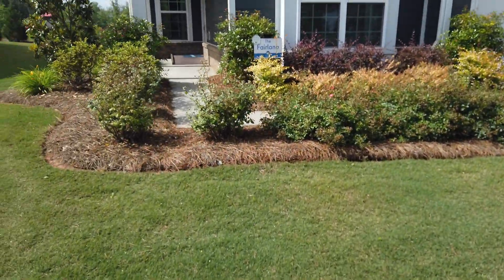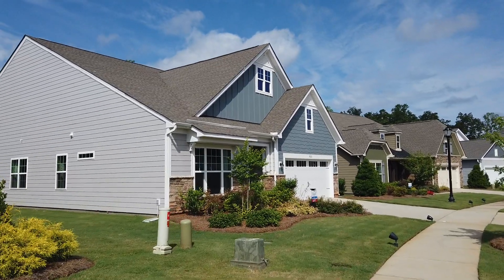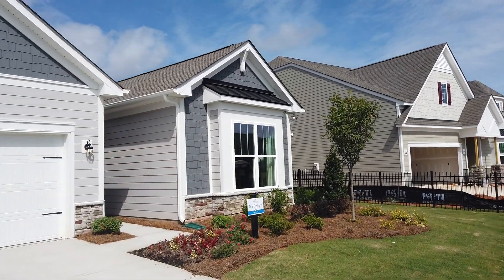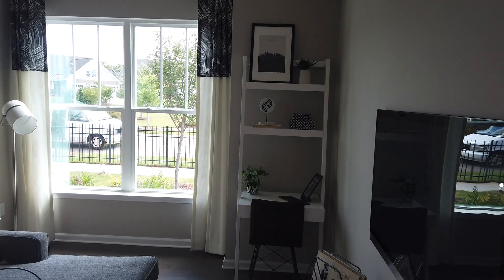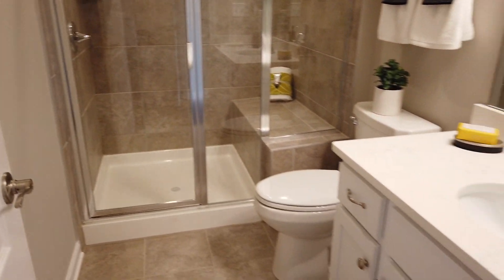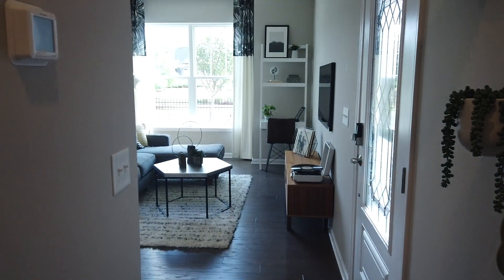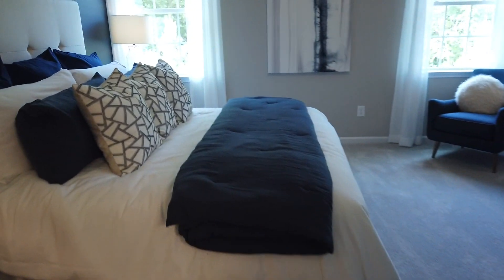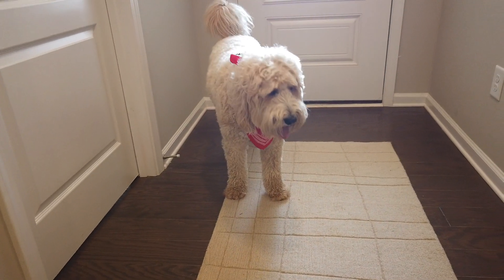Multigenerational Homes for Sale near Charlotte NC [Lennar 's DELIGHT]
Multigenerational Homes for Sale near Charlotte NC [Lennar 's DELIGHT] is a NextGen multigenerational home floor plan offered in Lennar Treetops 55+ as well as Cortona in Waxhaw NC (both near Charlotte NC). If you've been searching for "multigenerational homes for sale near me?", then the answer is here in this Roger Holloway YouTube video. We all know that multigenerational homes are on the rise and I get calls from folks wanting to know about multigenerational homes builders. Here's what I tell them. Lennar Homes has an ingenious multigen product called NextGen which are in-law-suite multigenerational homes with two kitchens, two living rooms, and two entrances. But because the two-story versions of NextGen did not sell in the Charlotte area some years back, they stopped offering them. But, imagine my delight when I heard about the Lennar Homes one-level ranch living multigenerational new homes being offered now in Lennar Treetops 55+, Cortona in Waxhaw, and Gambill Forest in Mooresville! Among multigenerational homes plans, the DELIGHT is brilliant and here's why. Multigenerational homes with two kitchens, two living rooms, and two entrances provide the perfect in-law-suite to entice your mom and/or dad to live out their years under your roof without giving up their independence. Now, if you build the DELIGHT in Lennar Tree Tops, you get the best of both worlds, because you allow your parents live the 55+ Active Adult lifestyle and know this house will be quite functional and efficient for decades, with space for your parents now and for you in years to come. I'm not sure that multigenerational homes Zillow is the right search, but having a local Buyer's Agent REALTOR® helping you locate multigenerational homes Charlotte is the answer. But even as you peruse my local real estate site on the link above, you'll see that the MLS category of Current Listings of homes for sale in Charlotte with Second Living Quarters doesn't provide much. However, this DELIGHT could be the perfect (and affordable) multigen, NextGen floor plan for you! Relocation can be a challenge, but I make relocating to Charlotte easy, so Call or Text if you're moving to Charlotte NC and let me help you! If you happen to go into any Model Home without me, make sure you sign the registration card with your REALTOR® as ROGER HOLLOWAY from ProStead Realty in order to protect you and assure you get buyer representation (at no charge, because the builder pays my fee). Hope you enjoyed my multi-generational homes reviews of the DELIGHT from Lennar Homes' multigenerational new homes plan. One final thought - my real estate search engine link above helps you under the Classica Homes FlexGen luxury multigenerational homes concept, as well. Reach out and let's do this NextGen multigen!

is the real estate search engine from top Charlotte NC REALTOR® Roger Holloway and is filled with well over a thousand YouTube videos of new construction homes & neighborhoods in the Charlotte, North Carolina & Fort Mill, South Carolina metro real estate market. Charlotte sits just above the NC-SC state line.  Plus, you can view exclusive top Charlotte REALTOR® reviews and community tours of 55+ Active Adult neighborhoods like Imagery from Lennar (the waterfront, water view 55+ subdivision located on the Little Italy peninsula of Mountain Island Lake). And our other thriving 55+ places like Kolter Homes' Cresswind Charlotte, Trilogy Lake Norman from Shea Homes, Del Webb Carolina Orchards, Treetops by Lennar, Essex Homes' The Villas at Covington, and Heritage from Eastwood Homes and Essex. You'll also see broker's video tours and current listings of Charlotte area new construction homes for sale in luxury neighborhoods. Custom home YouTube tours allow you to actually view the neighborhoods as if you were in the car of your Buyer's Agent REALTOR® Roger Holloway of ProStead Realty.